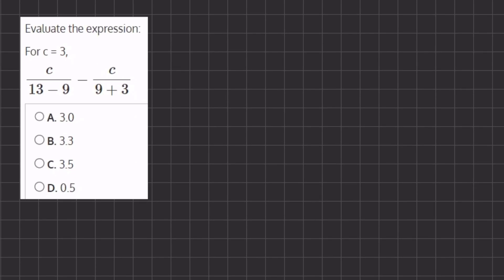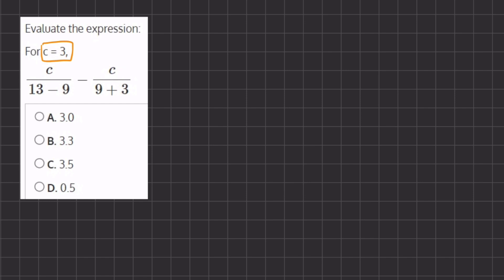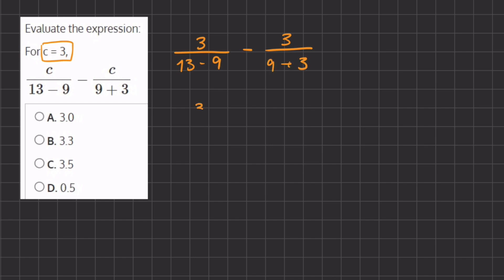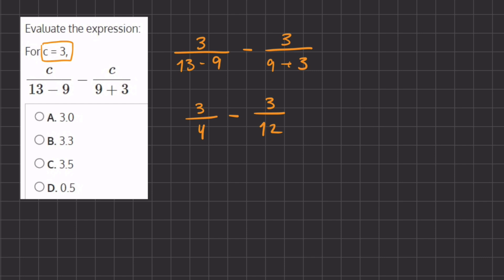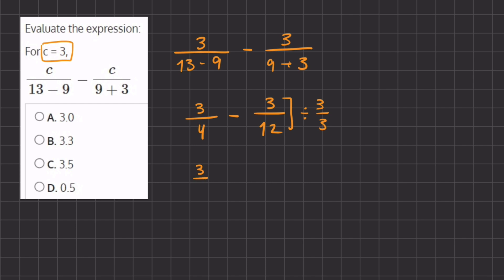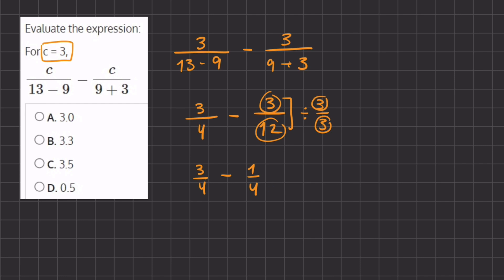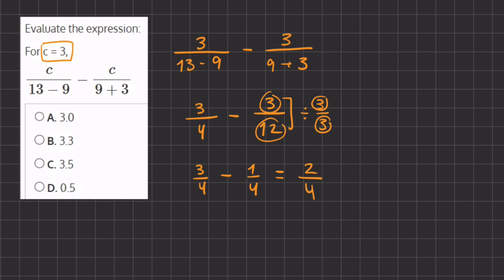Evaluate Algebraic Expressions Video Solution 4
In this practice drill, you will encounter algebraic expressions, which include variables, and definitions of the variables. Your goal is to evaluate the numerical value of the algebraic expression for the given variable.